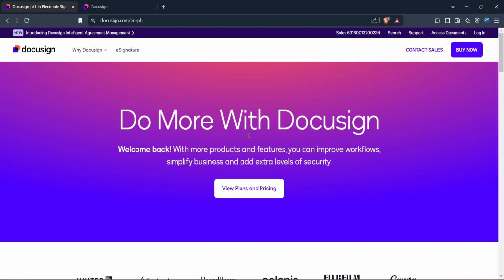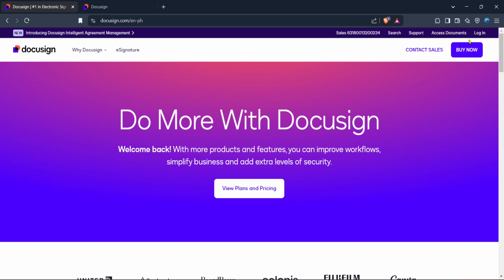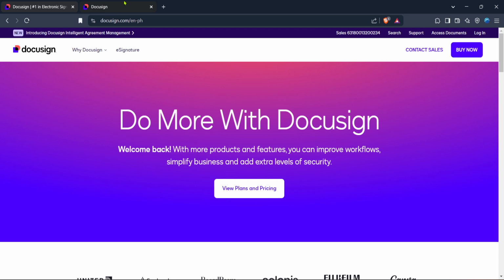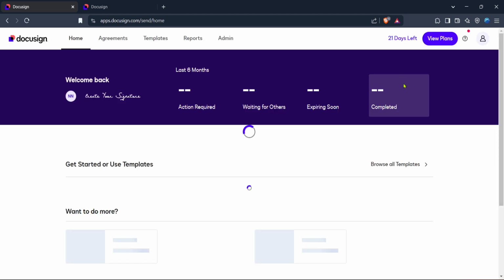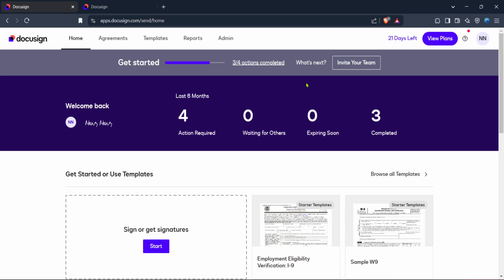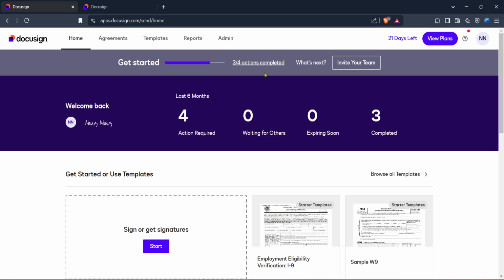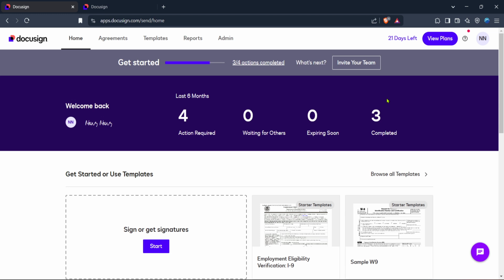How to Log in to Docusign (Full 2025 Guide)